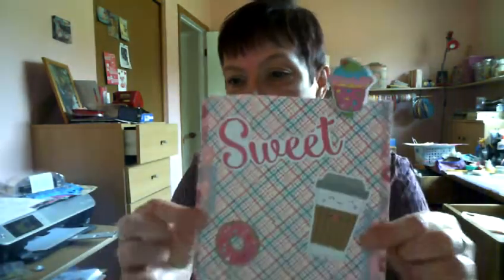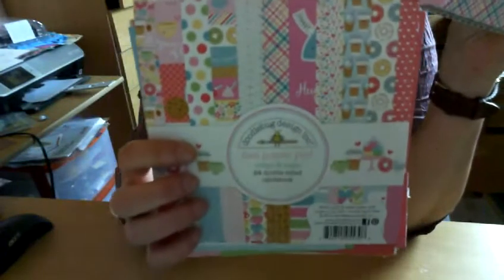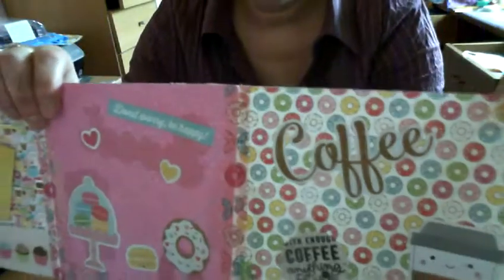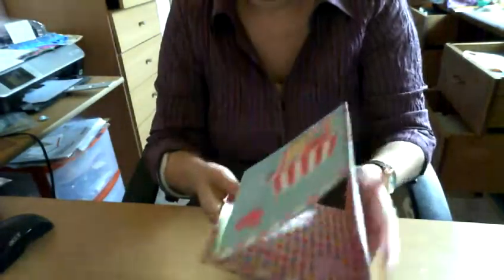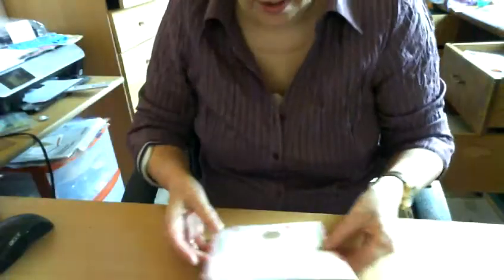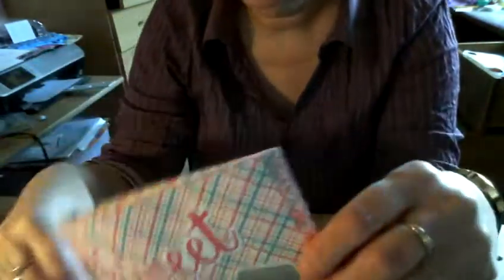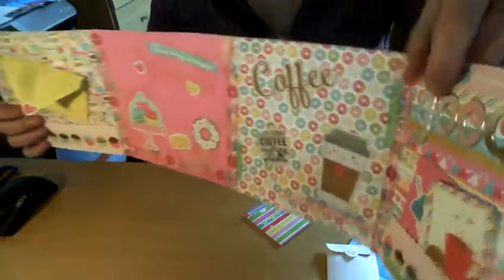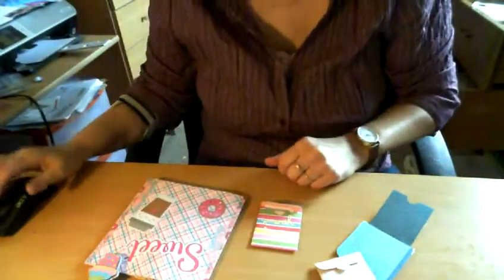Doodlebug Flip book!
This is the second flipbook I've made, really like making these and I'm trying out different ways.

Speaking of comments, I love those, and I love new subscribers even more!!

Oh and don't forget, I have a Pocket Letter swap going on, please join in on the fun!!! Here's the link!